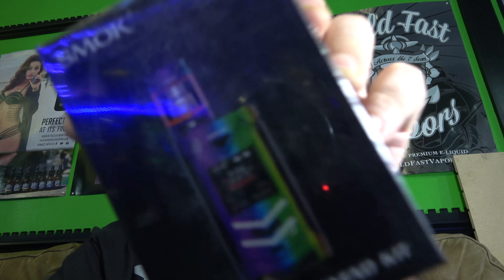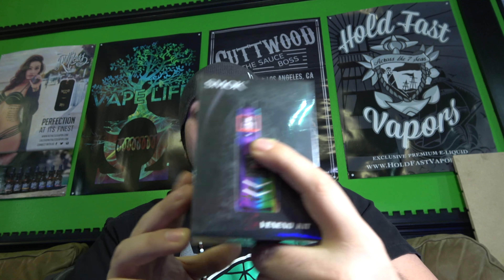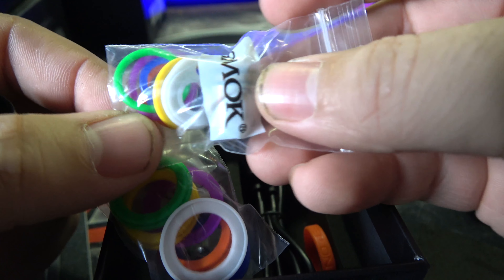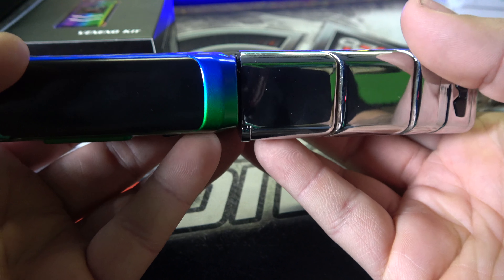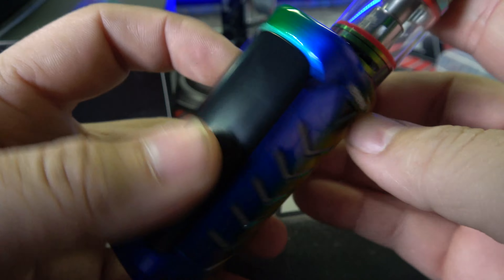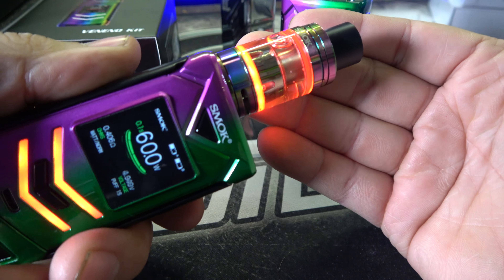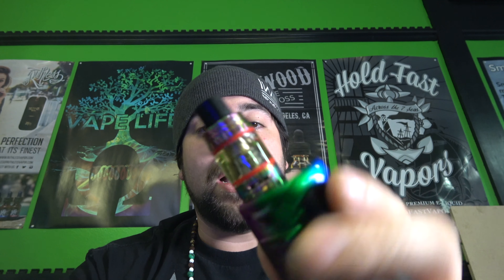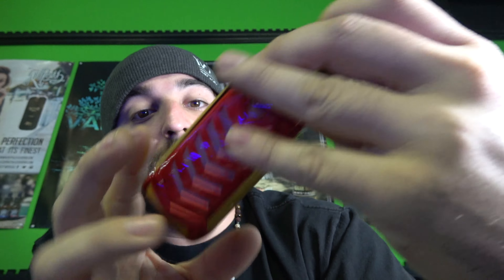Smok Veneno Kit Review!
Today we are looking at the all new Smok Veneno kit.

Like me on Facebook : 20+Vape Trendz

Store Address : Vape Trendz 2113 Citrus Blvd Ste B Leesburg FL. 34748

I do these video out of my love for vaping and my youtube hobby. Please do not take my word on anything before spending your money. Do your own research. I am human and I make mistakes as anyone else. With that being said thanks for all the love I receive daily from all of you. Be sure to check me out on my other social media platforms. You guys keep doing you and be good at it!